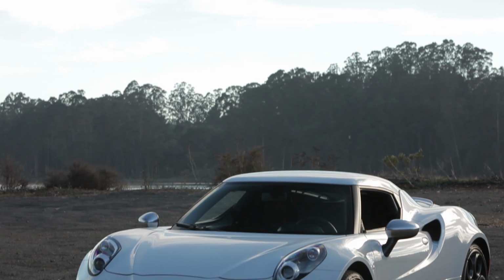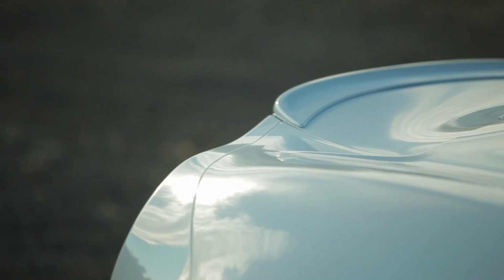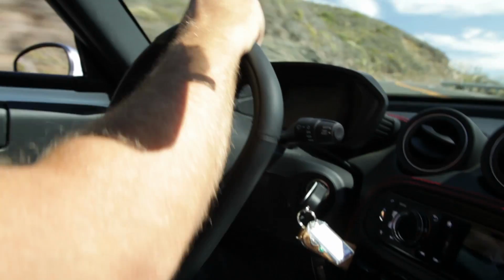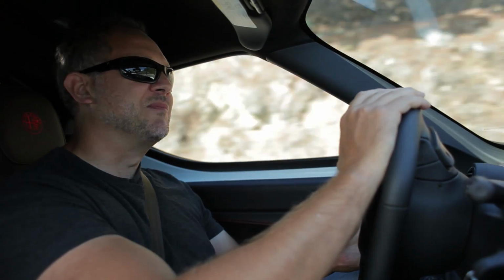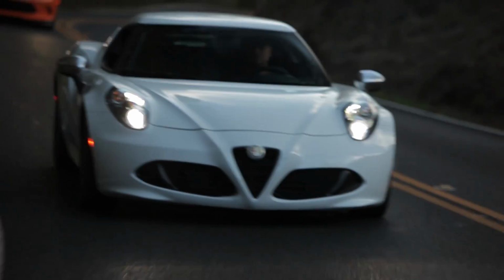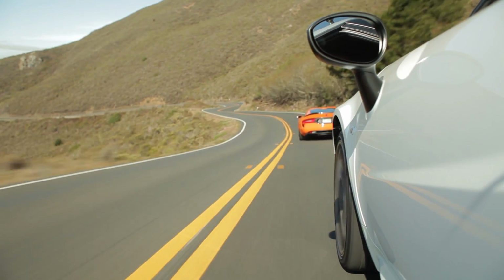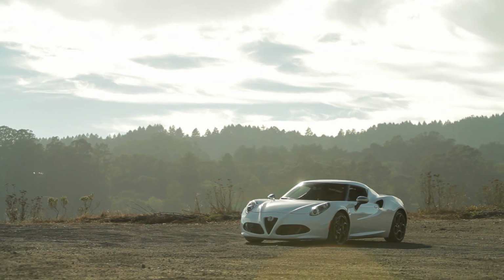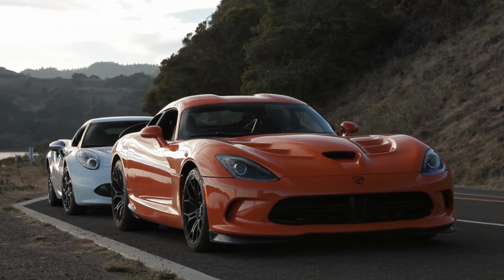Alfa Romeo 4C: Is the future bright?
Carbon tub. Small engine. Wide track. Some call it the recipe of the future for driver's cars.

The same money can get you a Jaguar, BMW, or (almost) a Viper. Is that what you should buy?

The master of big engines and old tech, Mike Musto, takes the Alfa 4C for a hot run up Highway 1 to see what the little spitfire is all about.